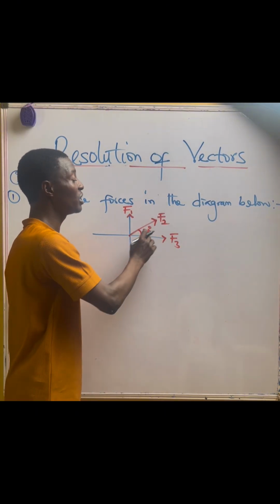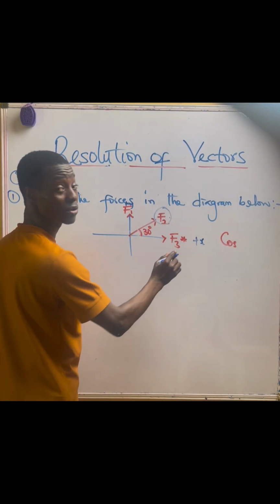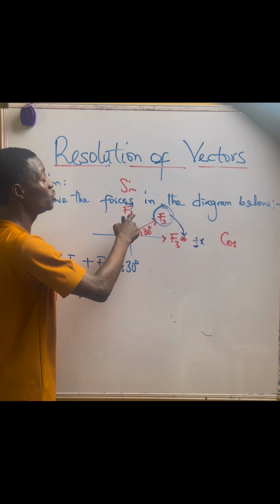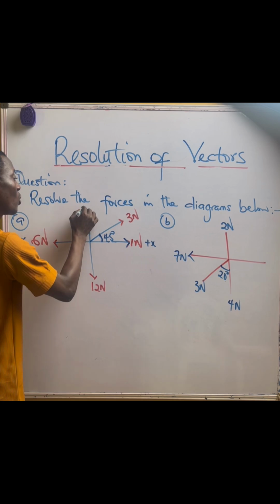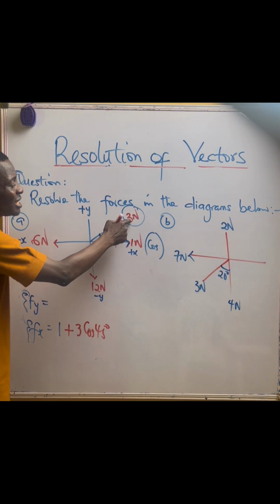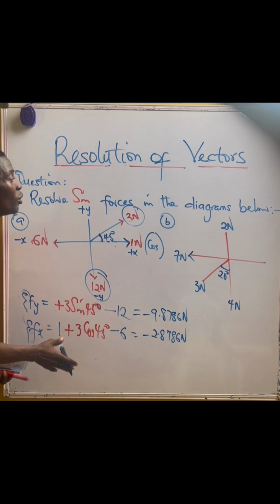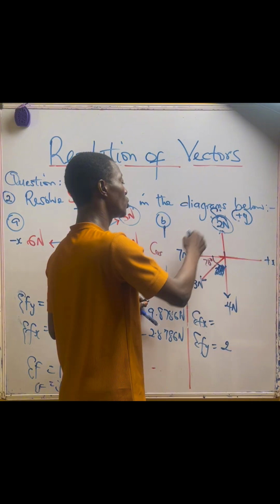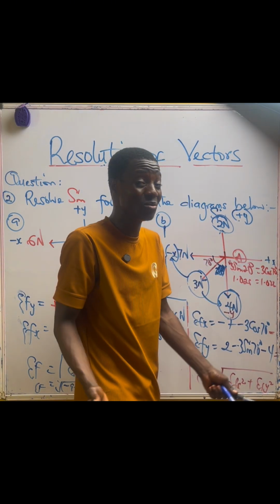RESOLUTION OF VECTORS - PART 2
Resolution, Resultant Vectors and Direction